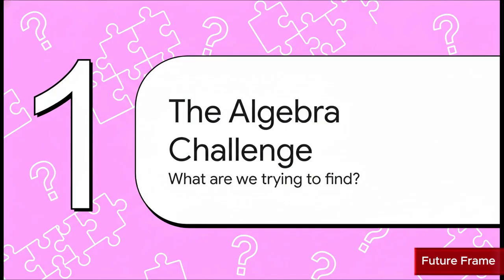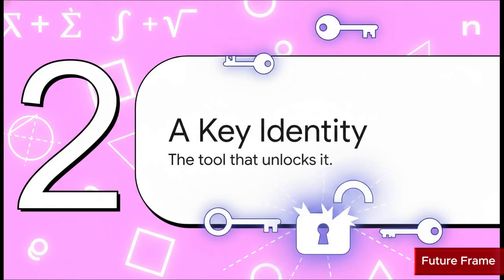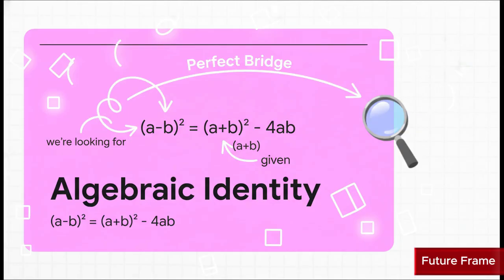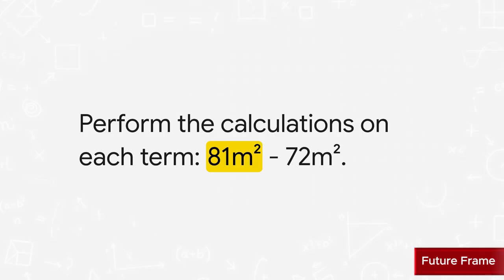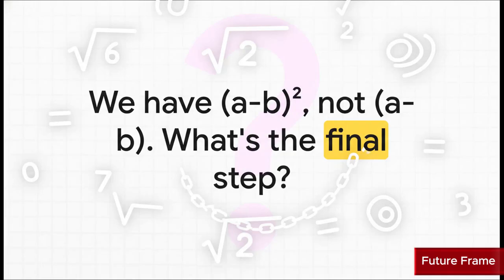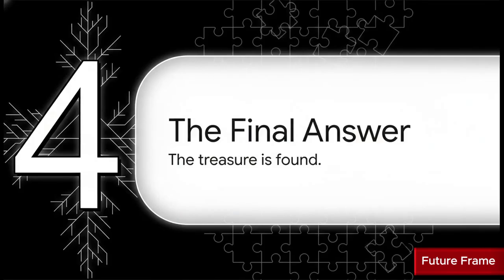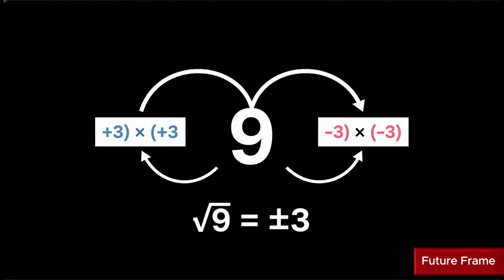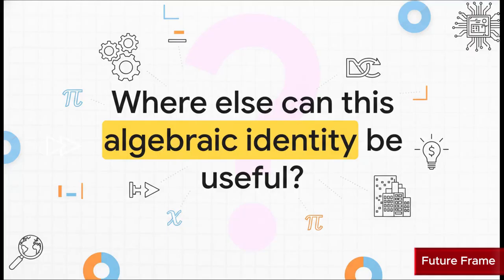Algebra Explained: Finding the value of (a-b) step-by-step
Welcome to "The Explainer"! In this video, we'll show you how to solve a classic algebra problem: finding the value of (a-b) when you're given a+b and ab.

We'll walk you through:

The challenge: Understanding the problem

The tool: Using the key algebraic identity (a-b)^2 = (a+b)^2 - 4ab

The solution: A step-by-step calculation

The final answer: Why we get plus or minus 3m

This video is perfect for students looking to improve their algebra skills or anyone who loves a good math puzzle.